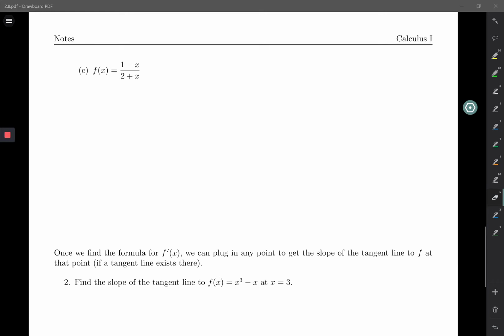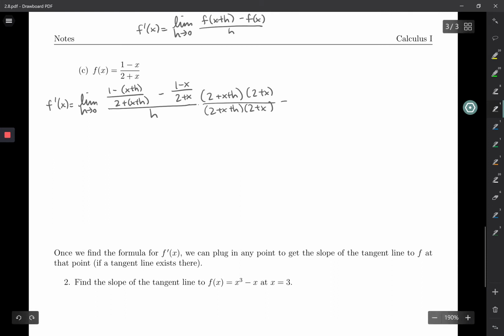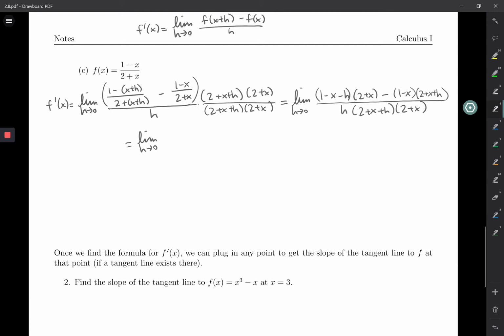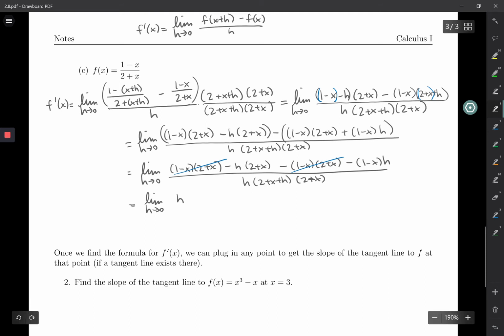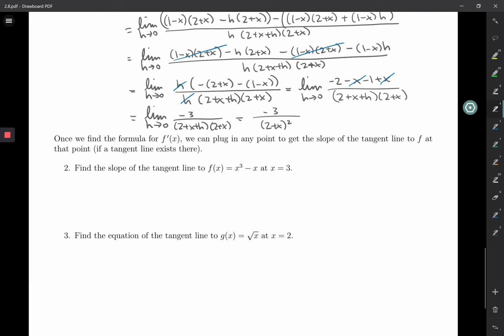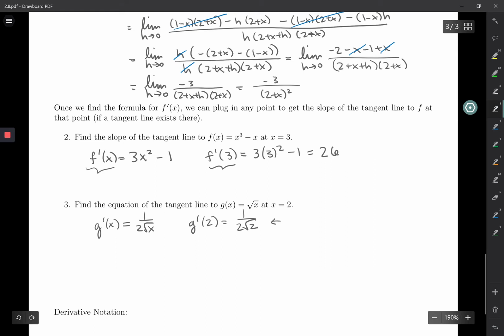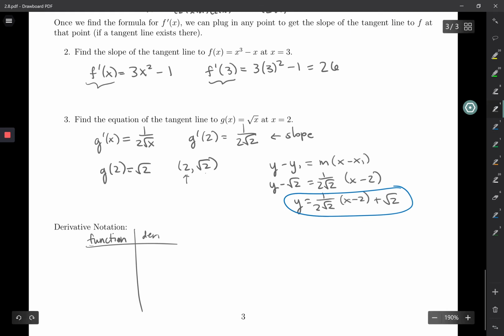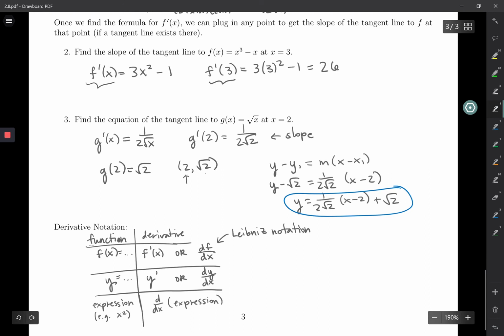2.8 Lecture 3